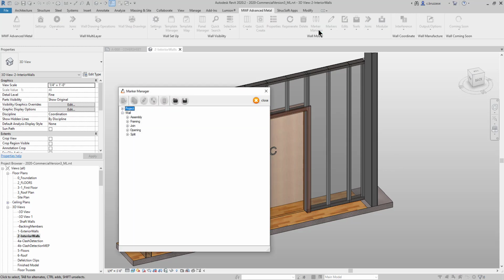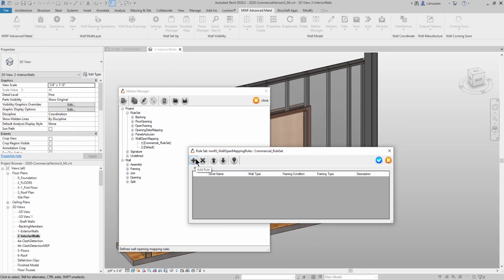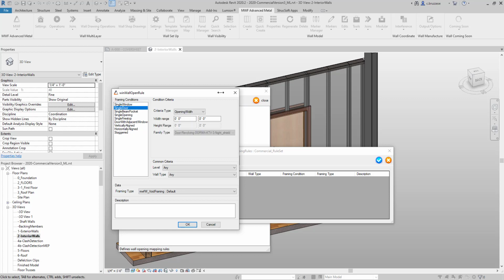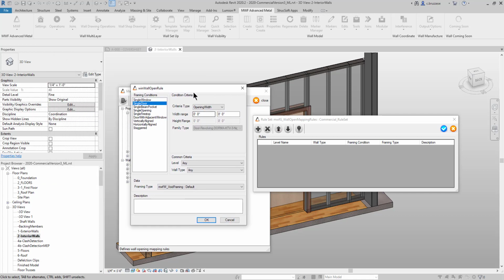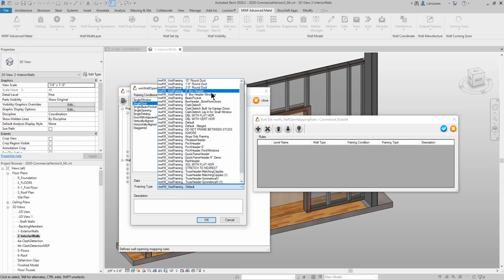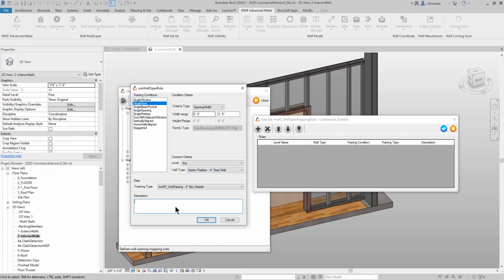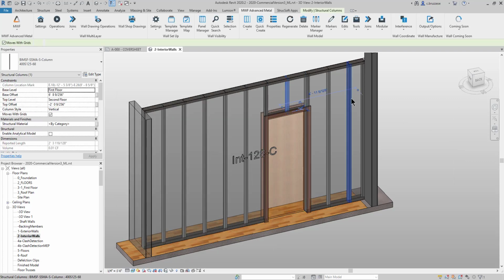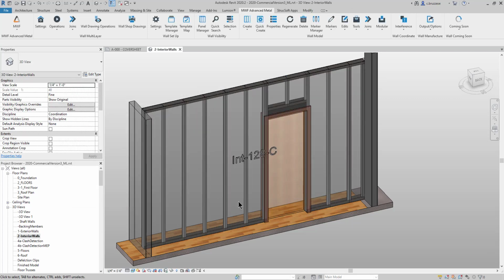How to Create Rule Sets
This Tech Tip covers how to create rule sets. We'll show an automated way to frame out your openings using markers.